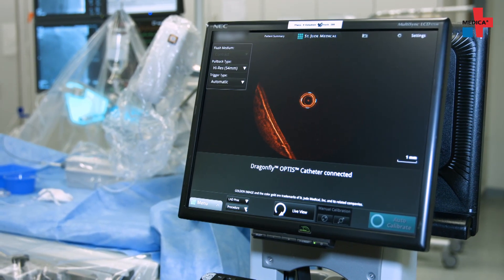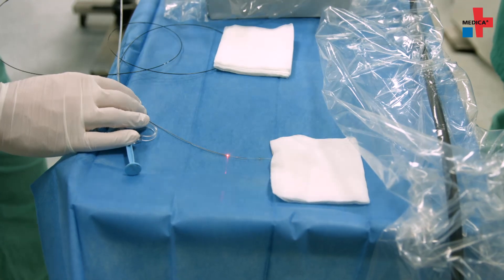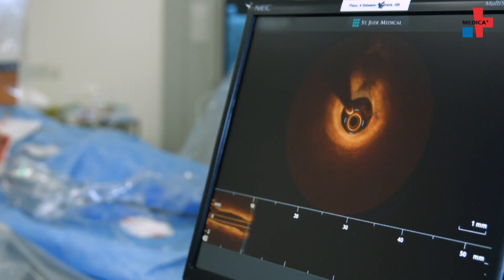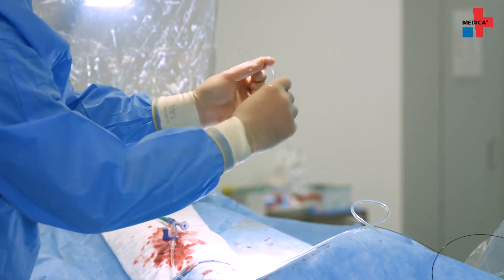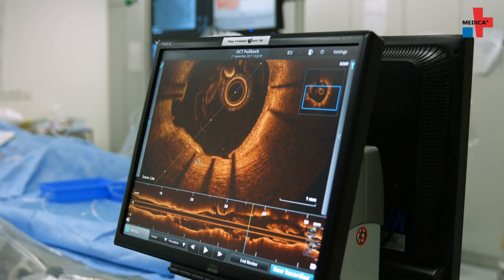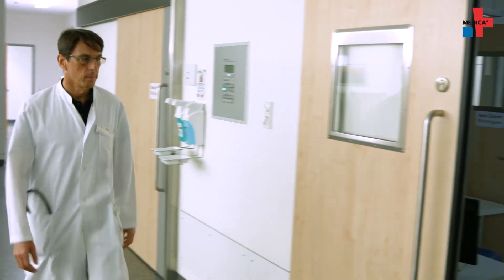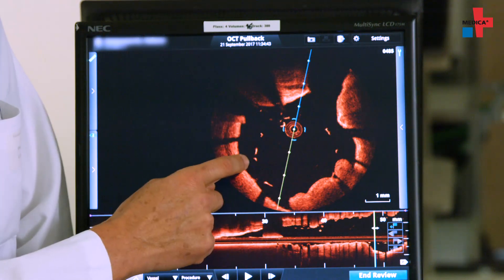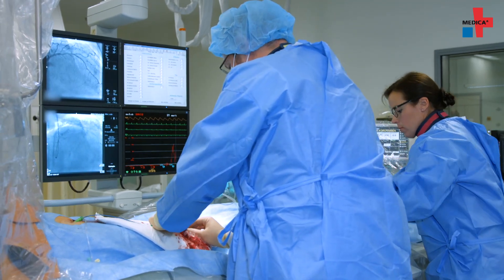Optical coherence tomography - Looking into the vessel with light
The cardiology department at the Clinical Center Dortmund has used optical coherence tomography for many years. The technique can be used to examine the inside of the coronary arteries.